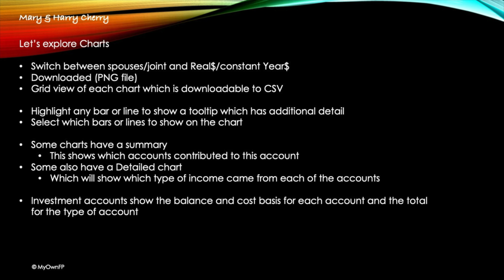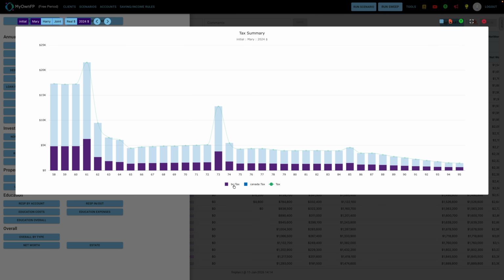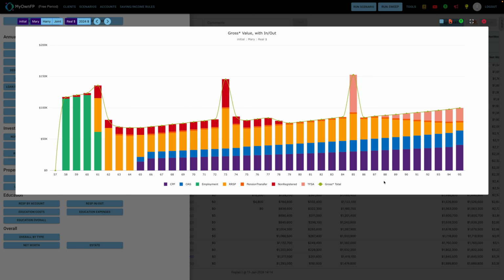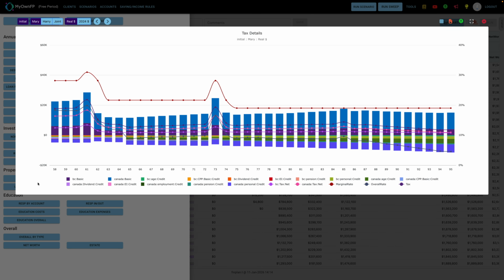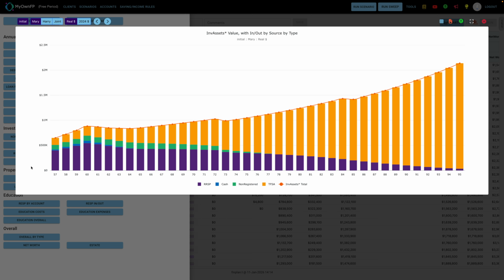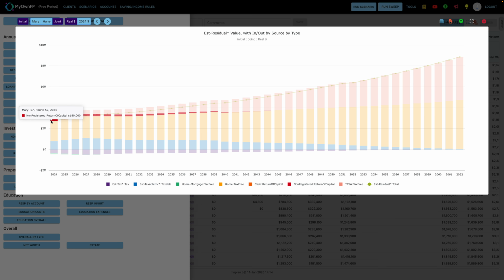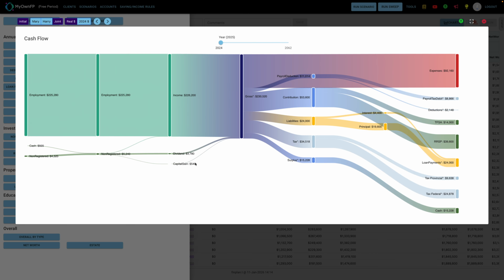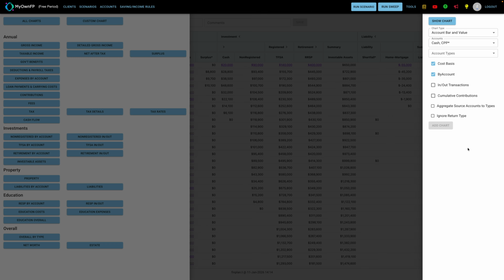Exploring Charts , Mary & Harry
This video is the 3rd in the series, and concentrates on a walk through the charting options for your scenario.

TIMESTAMPS:
00:00 - Charts Introduction
01:15 - Chart Panel Summary
01:54 - First Chart Navigation
05:47 - Key Chart - Gross
10:25 - Key Chart - Tax
13:45 - Key Chart - Investible Assets
15:20 - Key Chart - Overall
16:56 - Key Chart - Net Worth
17:12 - Key Chart - Estate
20:38 - Key Chart - Cash Flow
20:43 - Custom Chart